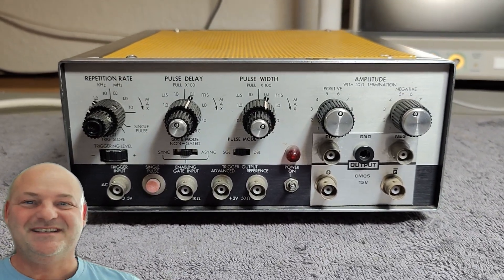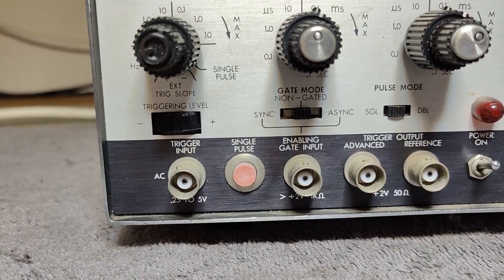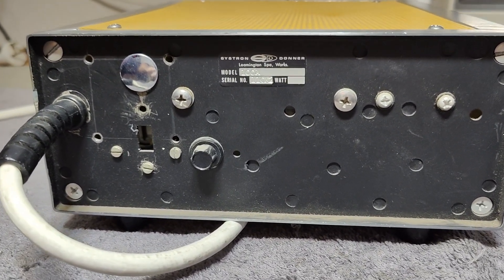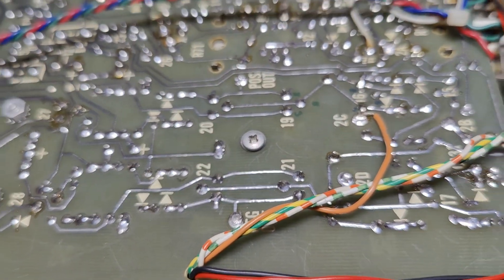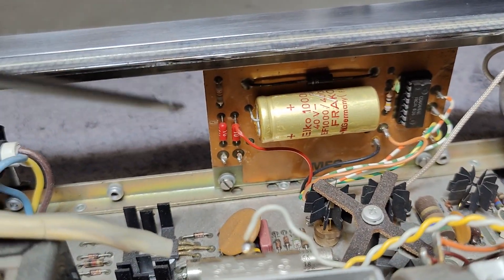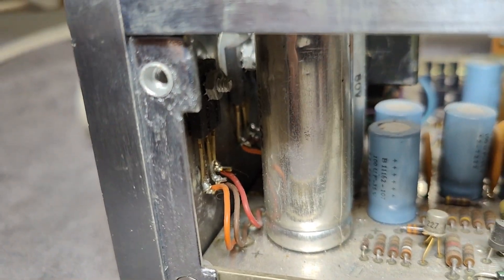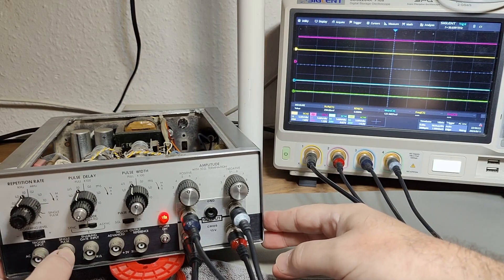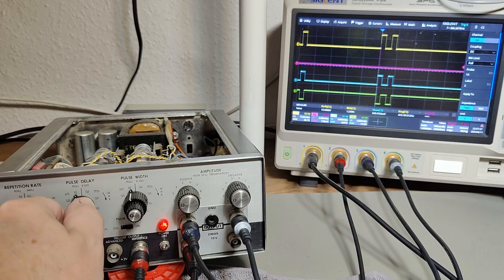Datapulse 100A Systron Donner Pulse generator 10MHz 1971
Found prof of age 1971 is written on the PCB, I think the missing x100 feature is simply due to miss use by my side, clearly you need a longer repeat time to fit the x 100 settings within your time frame, this unit contain 35 transistors when compleete, mine got one transistor missing in the positive output stage, but since two are paralleled, it still seem to work, my unit is also modified with cmos outputs.
Datapulse Systron Donner 110B Pulse Generator 5Hz-50MHz